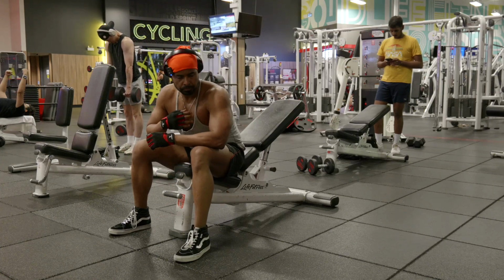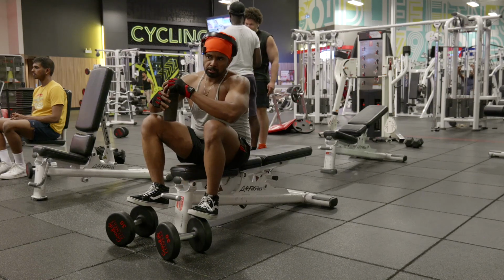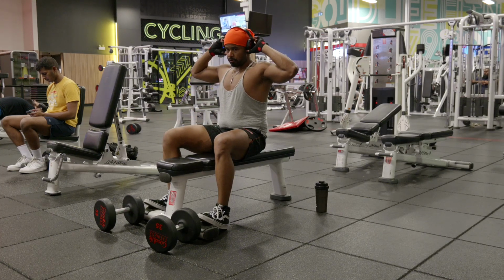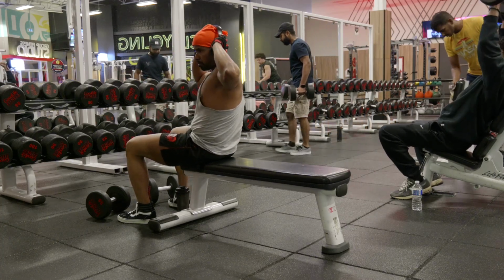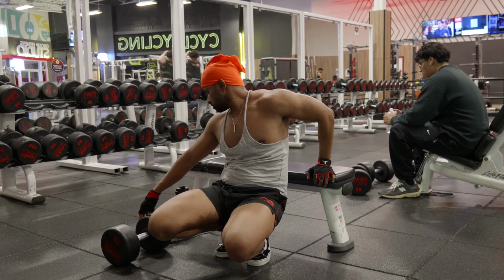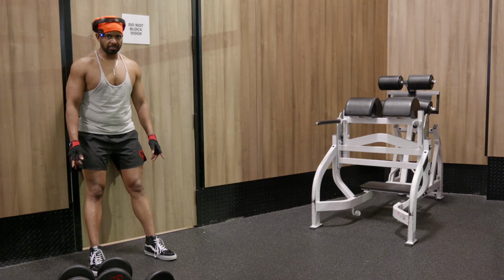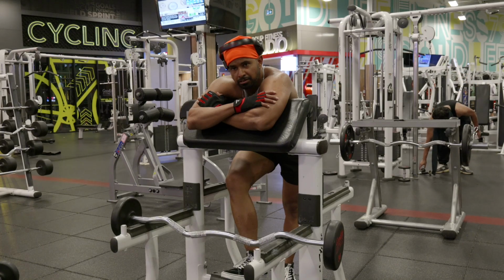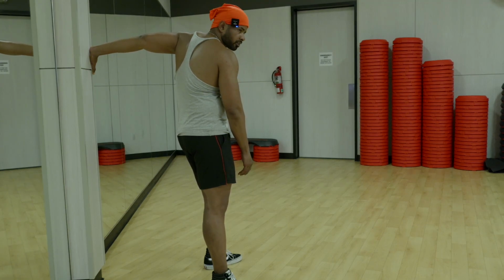CHEST & ARMS WORKOUT - Cut Phase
In cut phase I have switched to 5 exercises in total with higher repetitions.